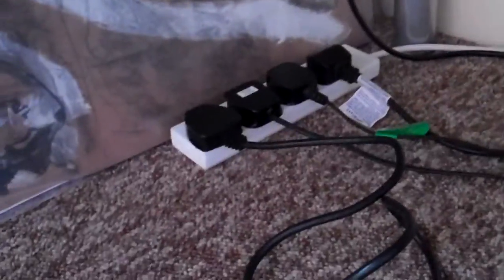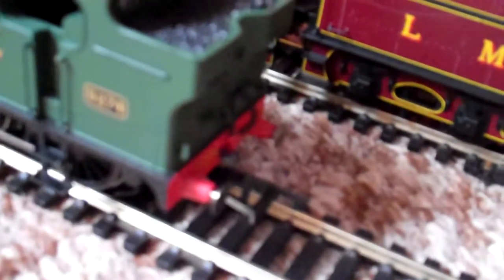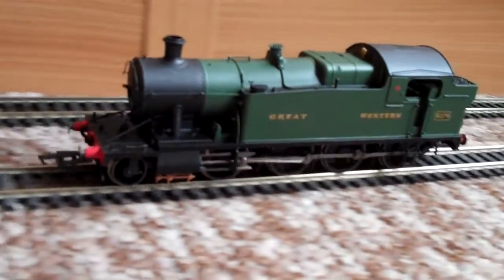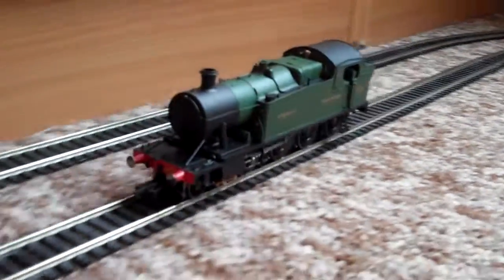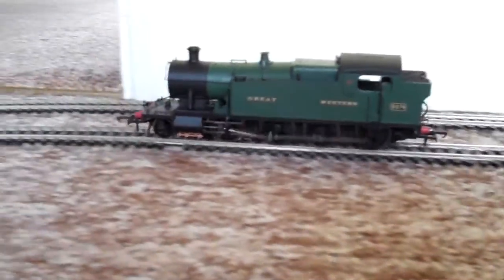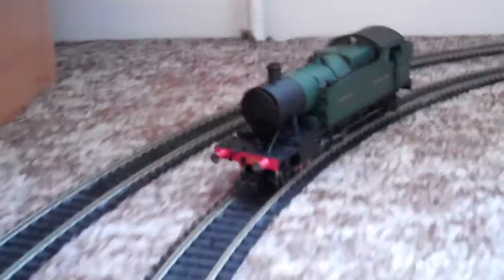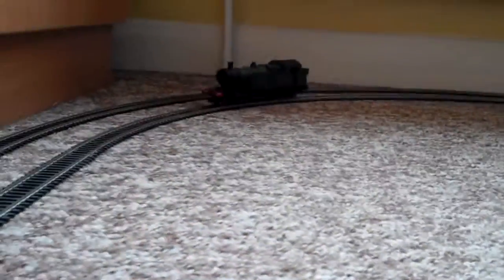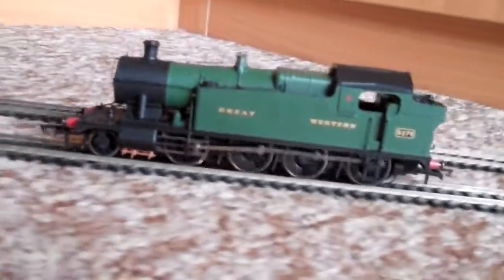Hornby 52XX 5274 running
Superb loco!... Superb runner!